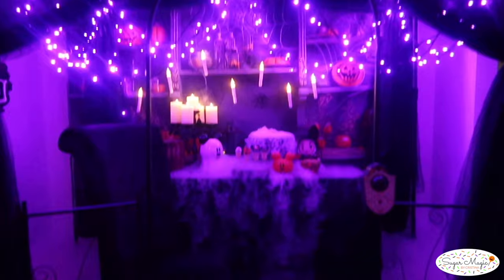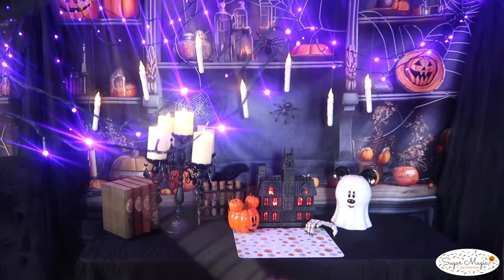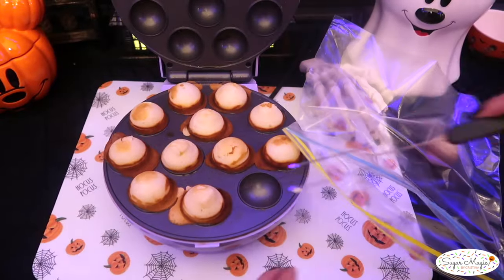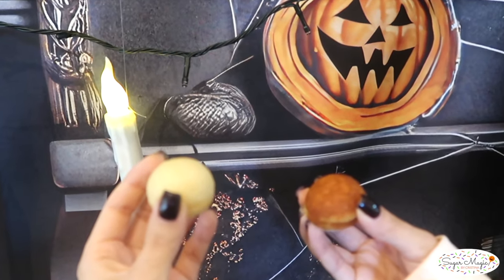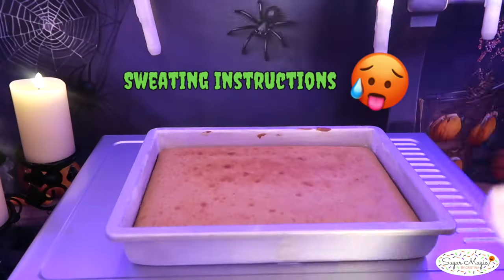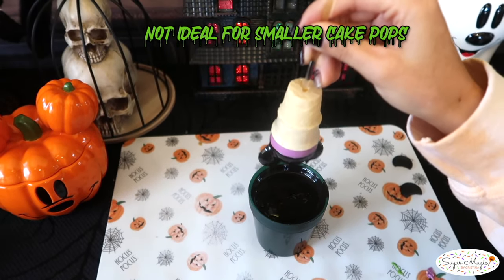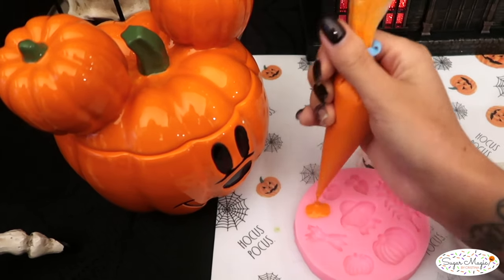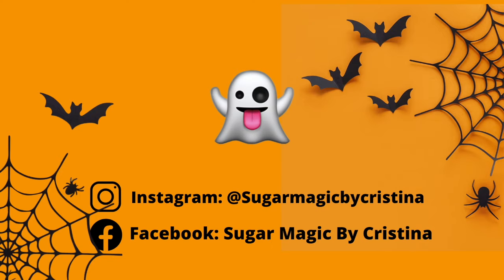Perfect NO-ROLL Cake Pops | How to make Cake Pops 3 Ways | Disney Halloween Cake Pop Cones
Use these No-Roll shortcuts to make perfect and professional Cake Pops without dough! You will need either a Silicone Mold or the Babycakes Cake Pop Maker, and the right recipe. In this tutorial, I share an easy and delicious Homemade Vanilla Cake Pop Recipe from scratch- give this a try if you are not a fan of the traditional Cake Pop dough taste/texture.  Follow my step-by-step tips and tricks to achieve a round shape with a smooth surface for dipping. However, dough is needed for molded shapes besides the standard ball (ex: Pumpkin Mickey) I show you how to make Cake Pops 3 Ways in case you want to make the Pumpkin as well- Mold, Machine or Dough. Follow specific instructions for each method for best results. I also demonstrate how to make them into Cake Pop Cones as a fun and spooky Halloween party treat with Disney design ideas! 🎃
👻🧡 Happy Spooky Season to the Sugar Magic Family!

FOLLOW me to become friends & see exclusive recipe content- Cristina 💕

📒 Need more help upgrading your Treats? My Mini Ebook is a Basic Guide for all Experience Levels: Look what I found on Etsy

Materials Used:
20 Cavity Silicone Cake Pop Mold
Babycakes Cake Pop Maker
Dipping Forks (to remove pops from machine)
Display Stand
Joy Mini Ice Cream Cone Cups
Cookie Scribe
Piping Bags for Batter
Mini Pumpkin Mold (for Mickey Ears)
Acrylic Lollipop Sticks
Halloween Paper Straws
Meatball Scoop for Dough Method
Wilton Edible Glitter Spray
Edible Adhesive

Graphics
Credit: Brogan Algar
Her channel: